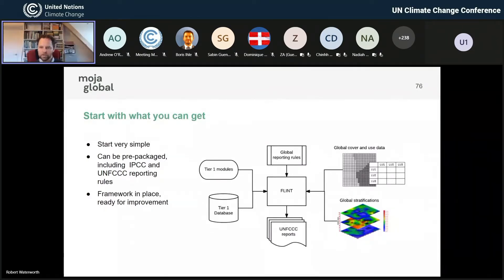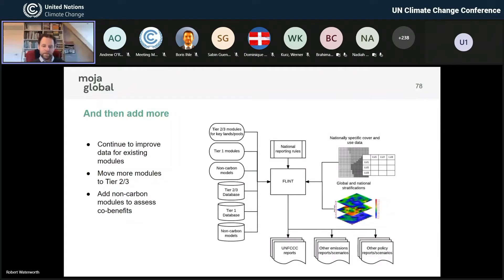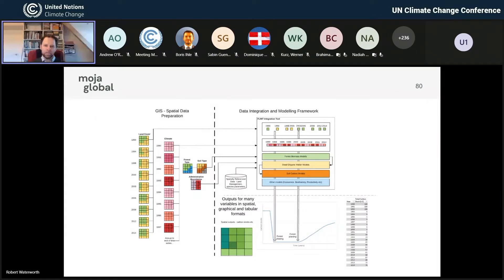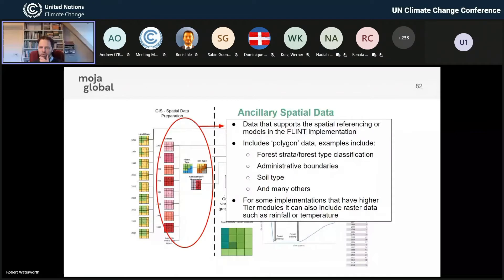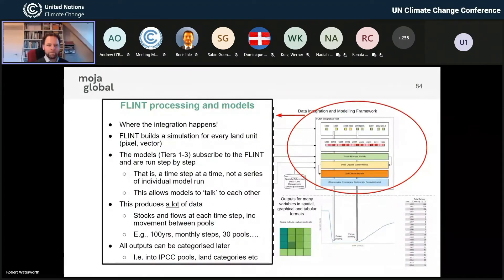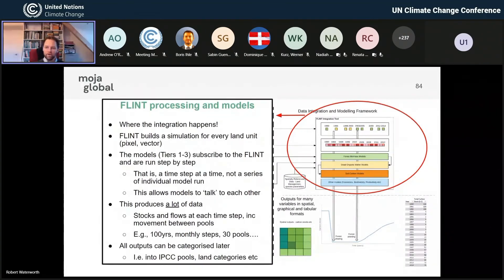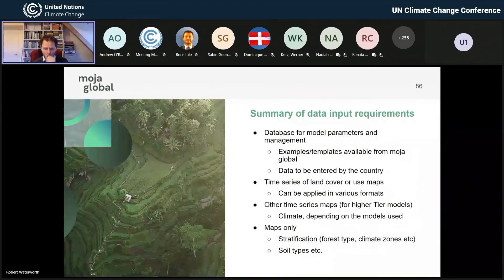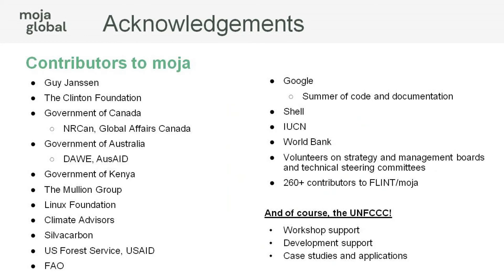UNFCCC - moja global workshop: Implementing a FLINT-based system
Video 5 of the UNFCCC - moja global workshop series.